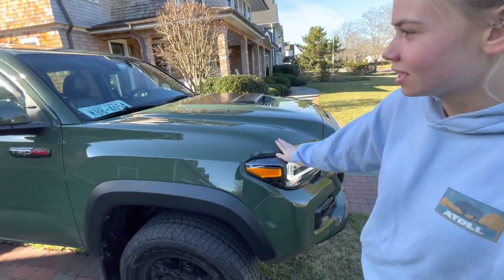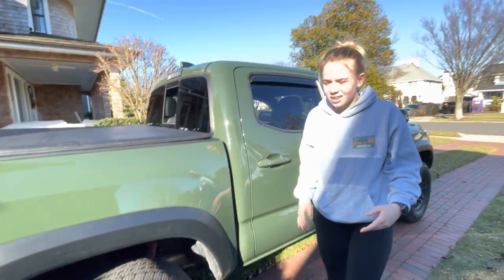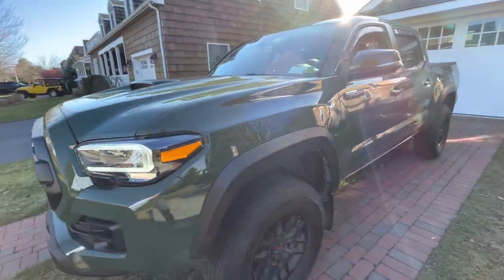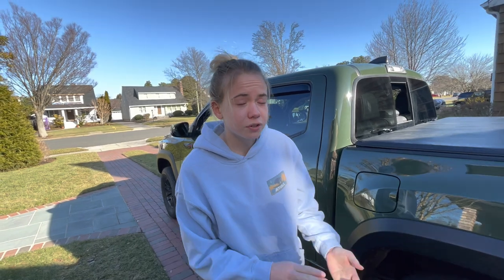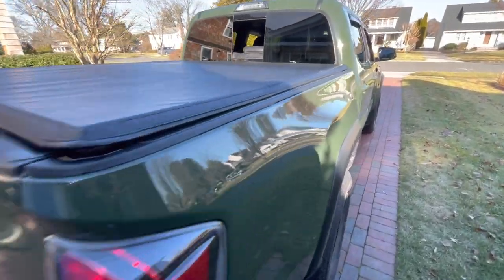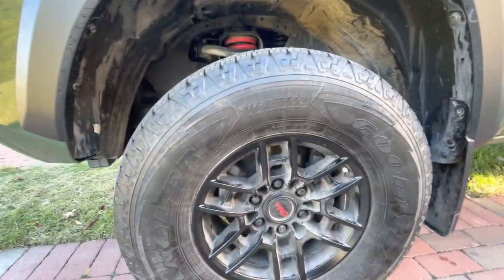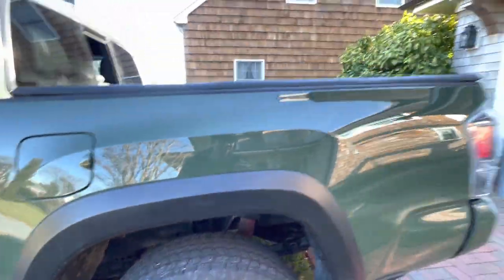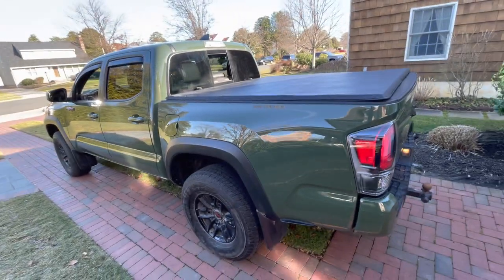The #1 MOST IMPORTANT TACOMA MOD!!!!!